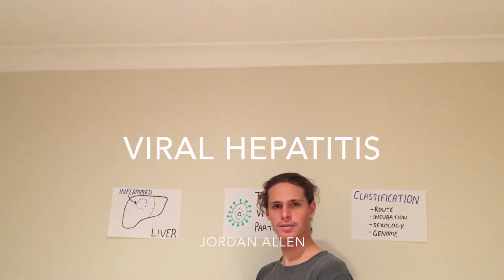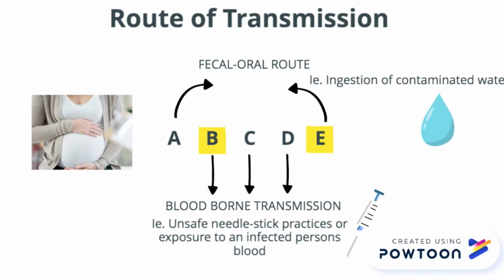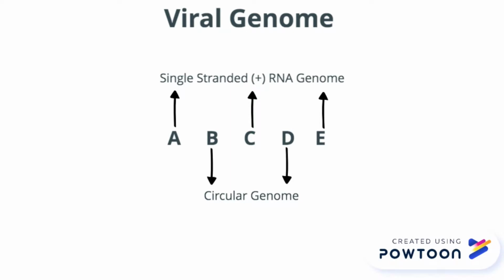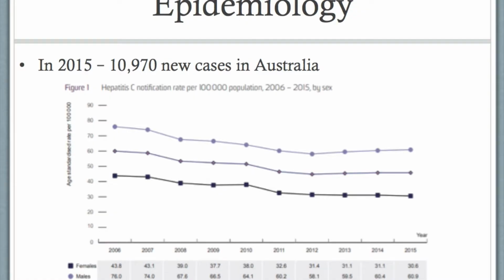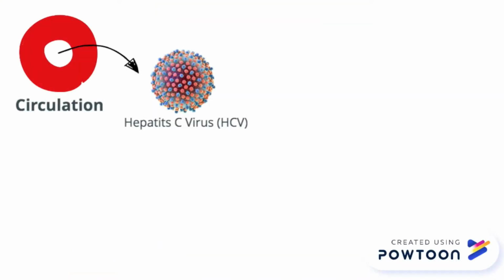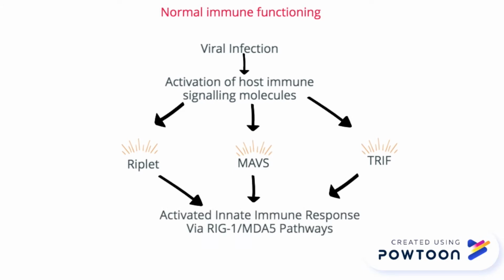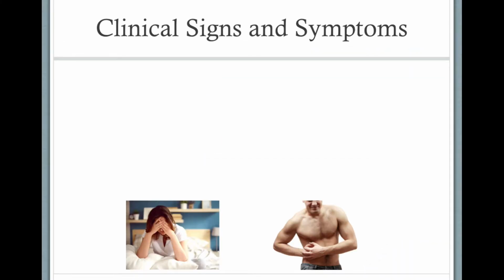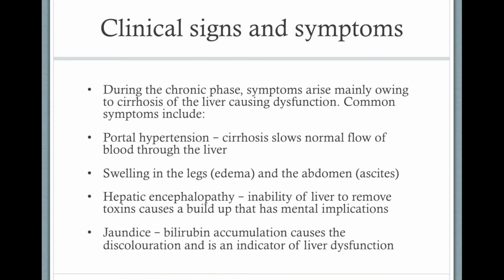Viral Hepatitis Jordan Allen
Medi380 - Jordan Allen - Viral Hepatitis w/ a focus on Hepatitis C.